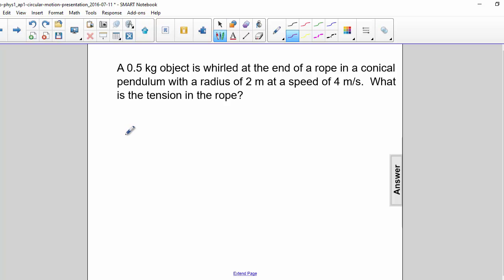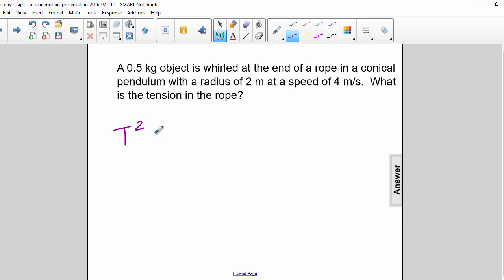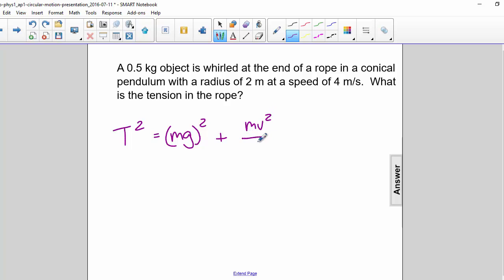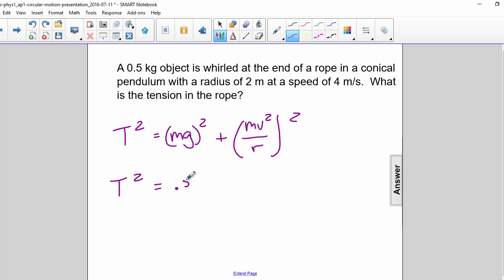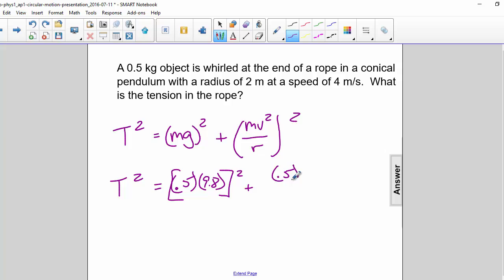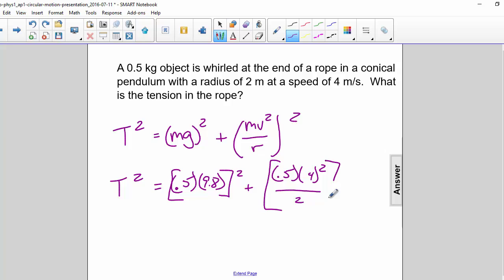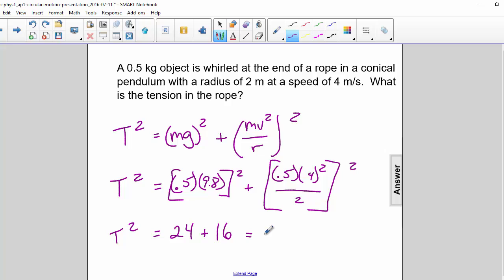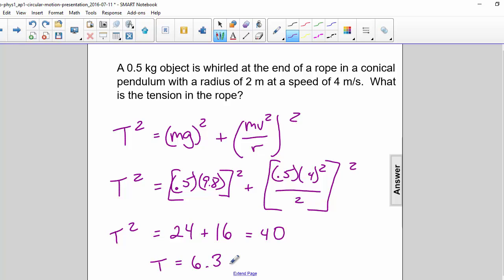AP 1 Uniform Circular Motion Question 19